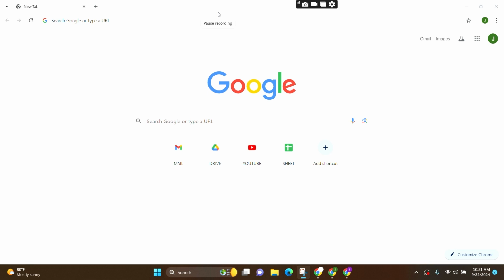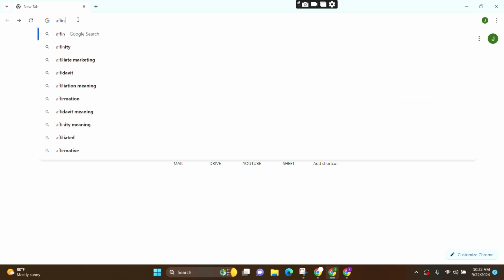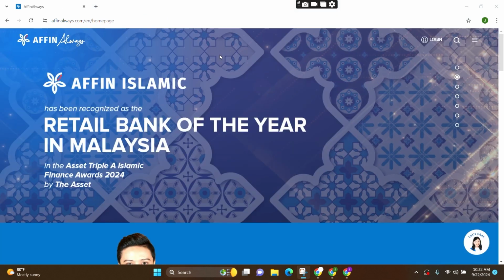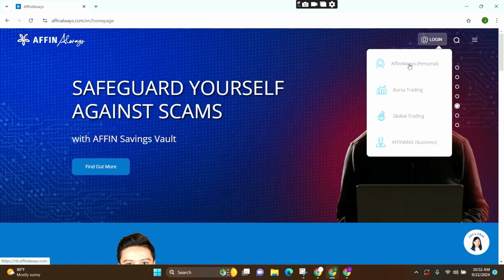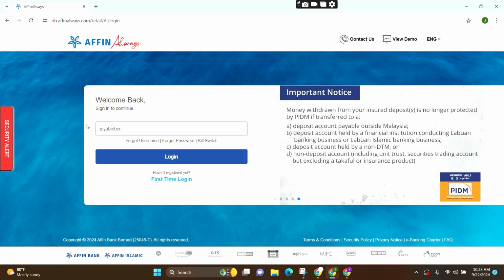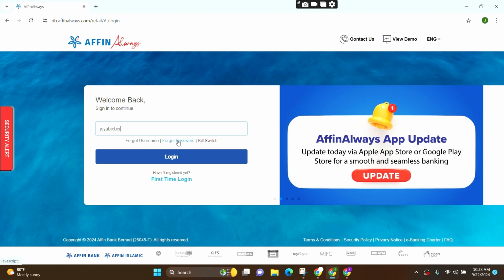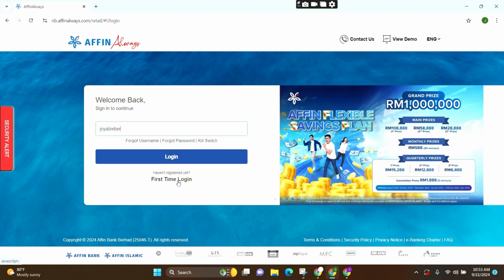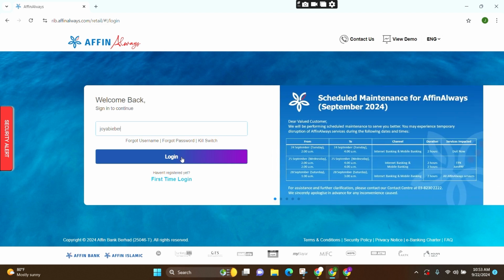How To Login Affin Bank Online Account 2024 | Sign In & Access Your Affin Bank Services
In this video, we’ll guide you through the steps to log in to your Affin Bank online account. Learn how to securely access your banking services, manage your accounts, and troubleshoot common login issues. Perfect for users looking to easily navigate their Affin Bank online portal.